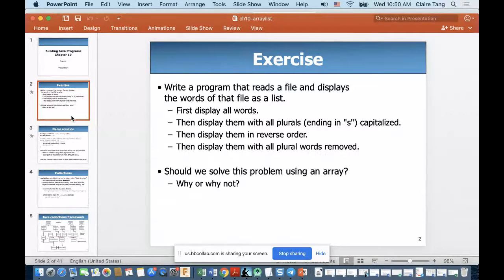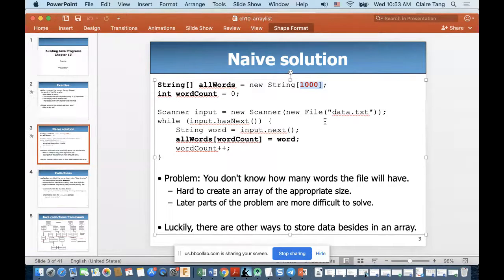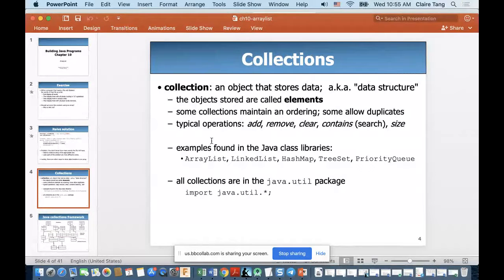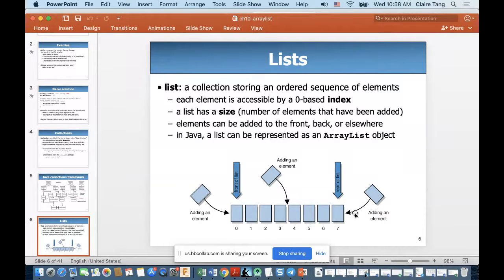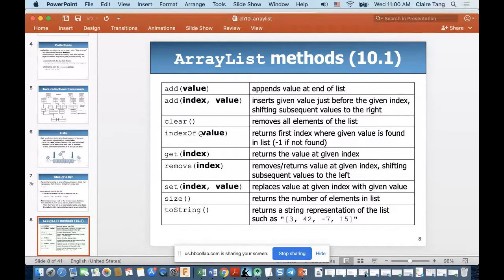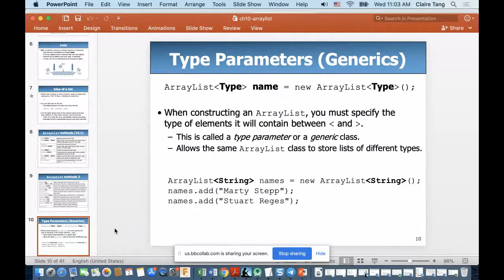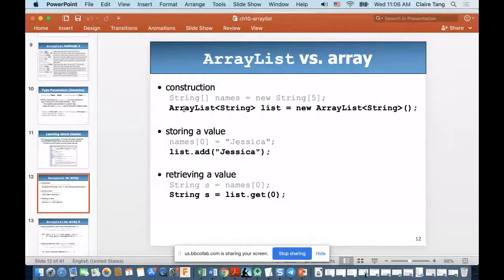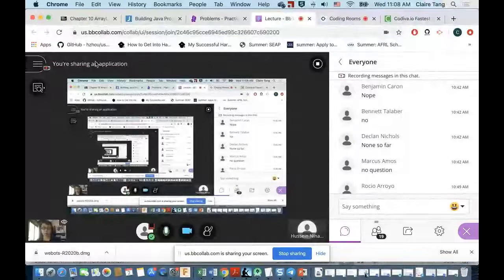chapter10 2 presentation